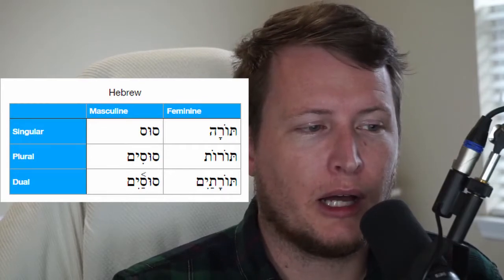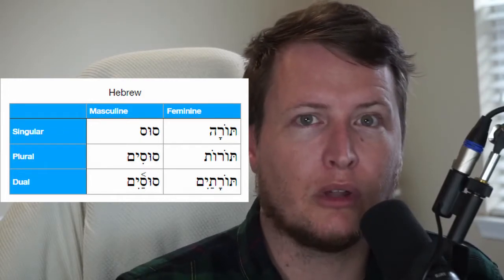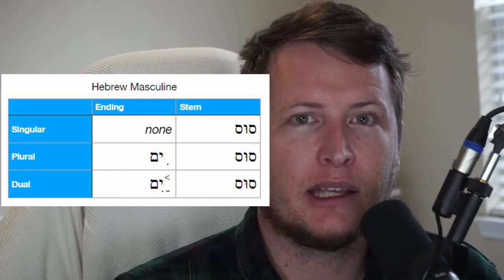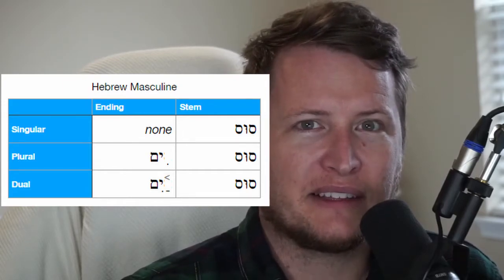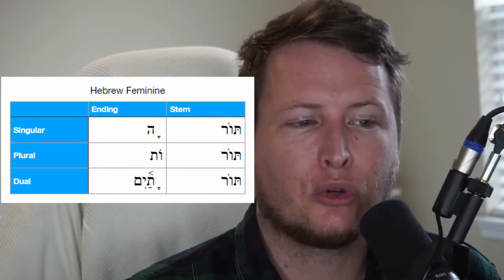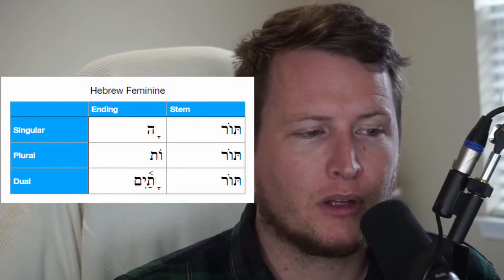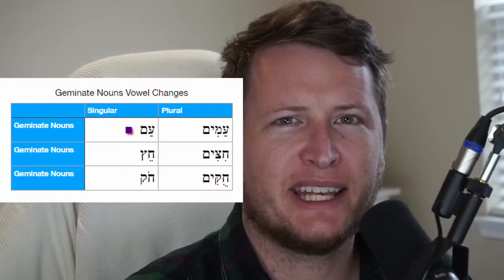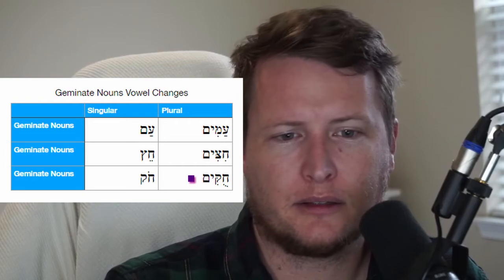Nouns - Lecture 4 - Beginning Biblical Hebrew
This week we introduce how to recognize nouns in Hebrew.

This lesson follows the "Red Hymnal".

About Me:
I am James Gregory. I studied Bible & Theology at Simpson University and Biblical Studies at Fuller Theological Seminary. I study the Bible in the original languages. I'll be teaching a Beginning Biblical Hebrew course in 2020.

Chapters:
00:00 Start
00:46 English Nouns
02:35 Hebrew Nouns